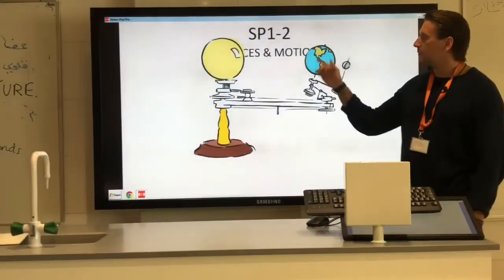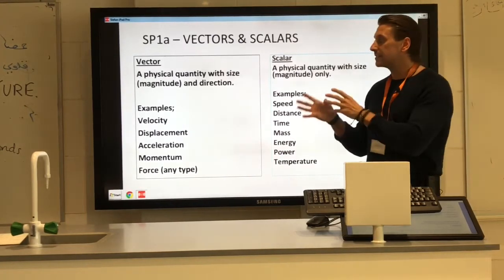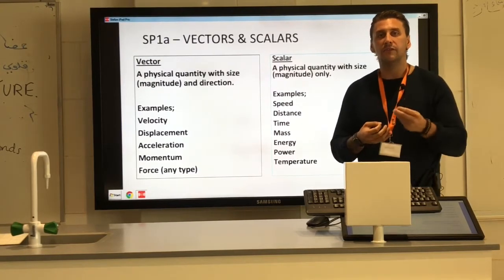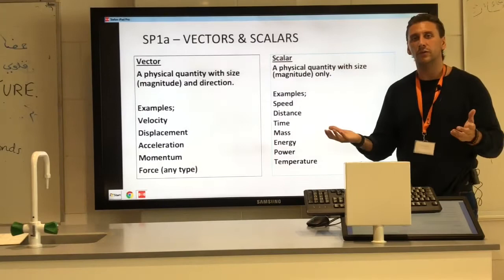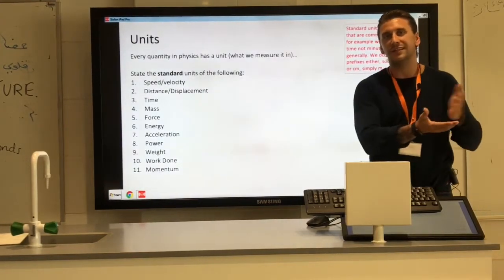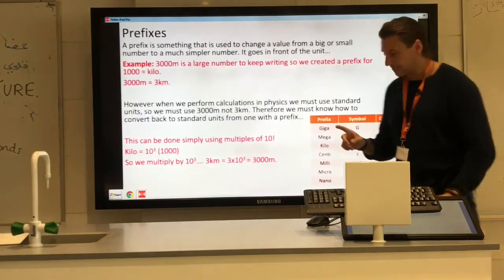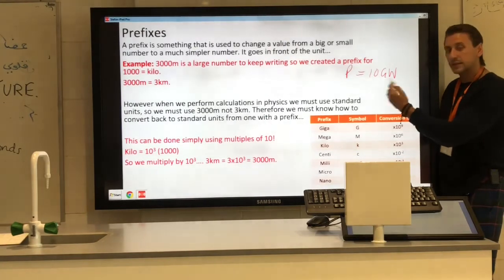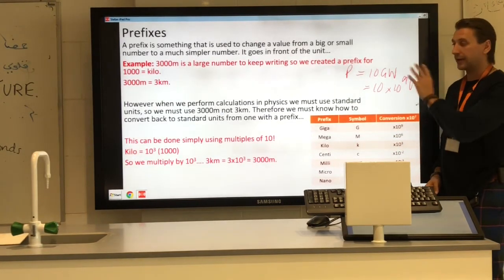GCSE PHYSICS SP1a Vectors & Scalars